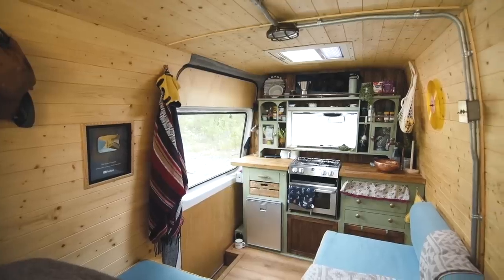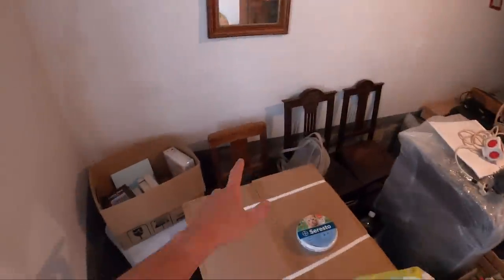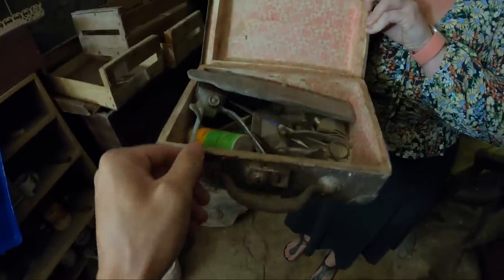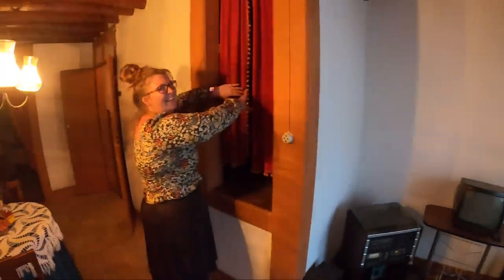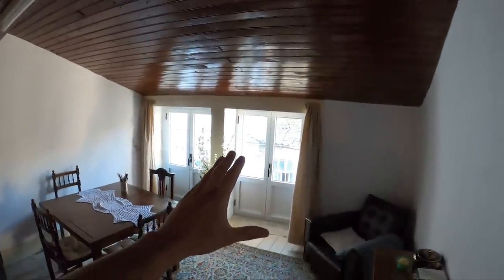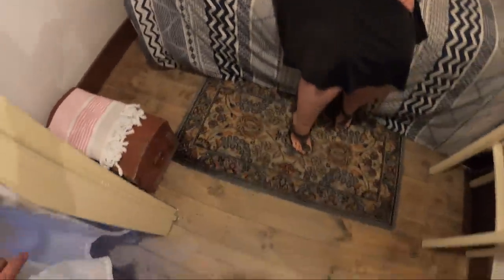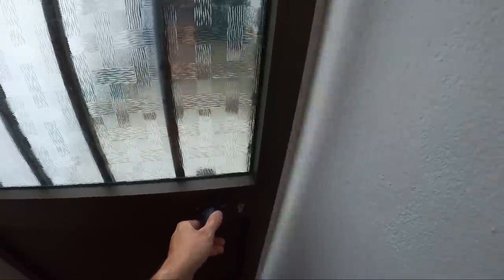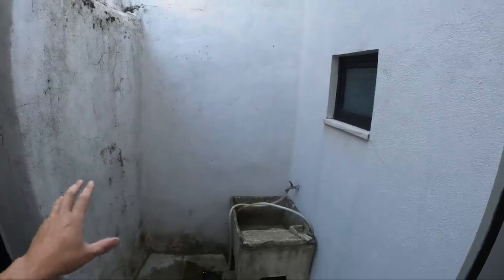WE BOUGHT A HOUSE IN AN ANCIENT PORTUGUESE VILLAGE | FULL TOUR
No you didn’t read that wrong, we have really bought a house! If you’ve followed us for a while you’ll know that YouTube is our main source of income which is fantastic but also something we want to be smart about. So we decided to invest in our future by buying this gorgeous house to update and put our mark on. We hope you enjoy the tour!

🎵Enjoyed the music in this video? Download our playlist for free from Music Bed

Theo and Bee gave up their busy city lifestyles in 2014 to explore alternative living, and have lived in vans and boats since then without looking back! Along with their cat Ginjey Bear they have been driving around the world in their self converted Sprinter van. However, when the global pandemic hit they began converting their abandoned stone barn in Central Portugal to turn into a wonderful tiny stone cottage. Along the way, they have rescued a playful cat called Furrnando and have a wonderful flock of Chickens!